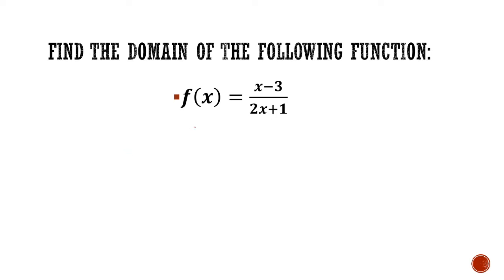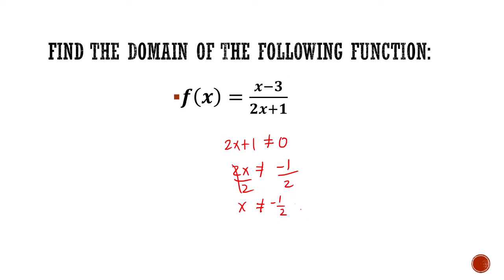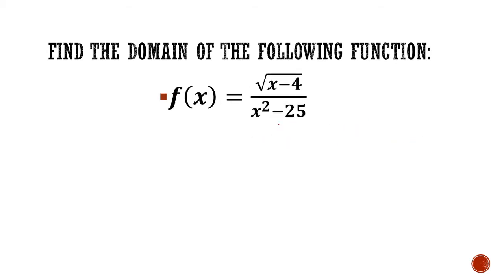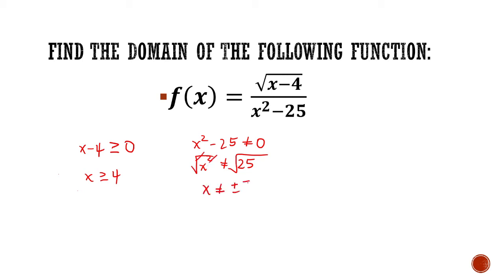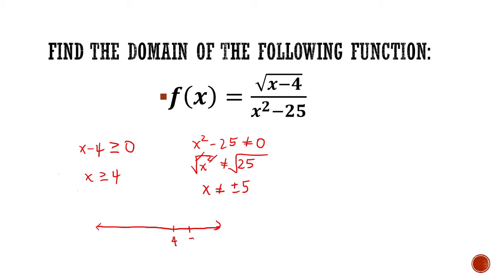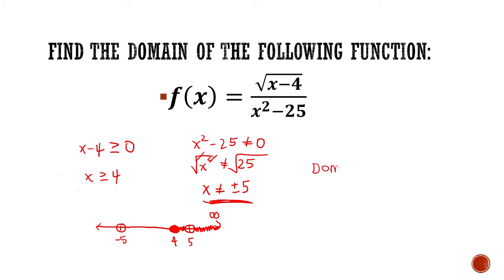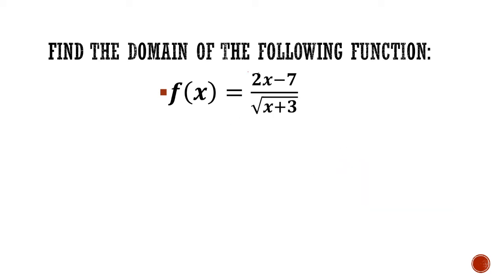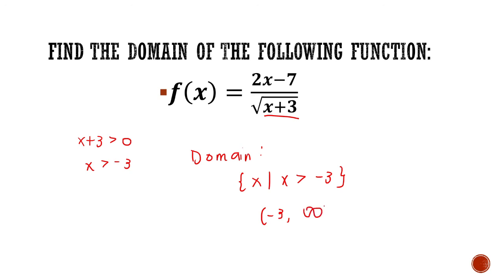Domain of a Function Part 2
The Domain of any polynomial function is the set of Real Numbers.
The get the domain of a rational function, get whatever is in the denominator and set it not equal to zero.
To get the domain of a radical function, get whatever is underneath the radical and set it greater than equal to zero.